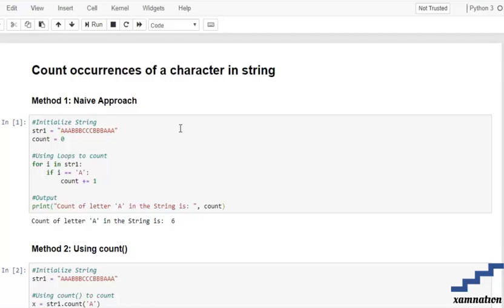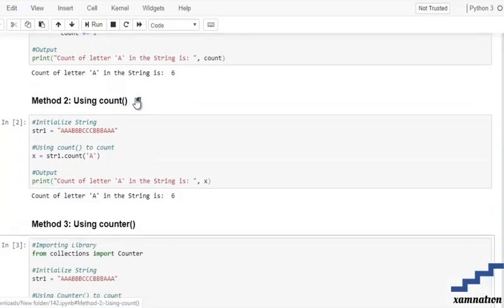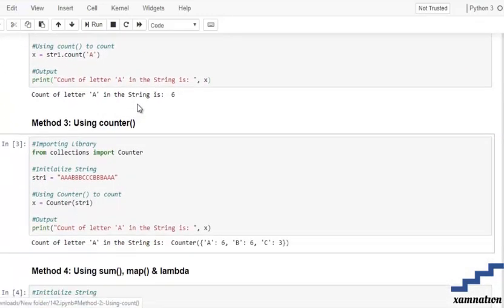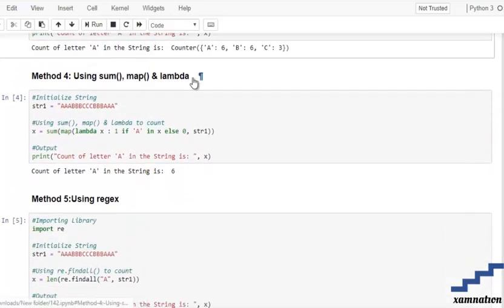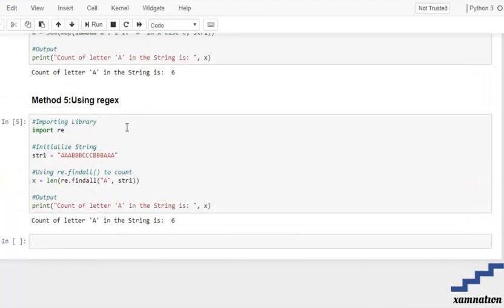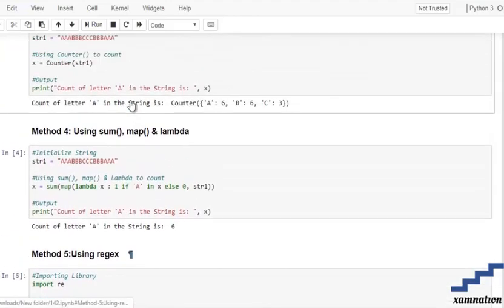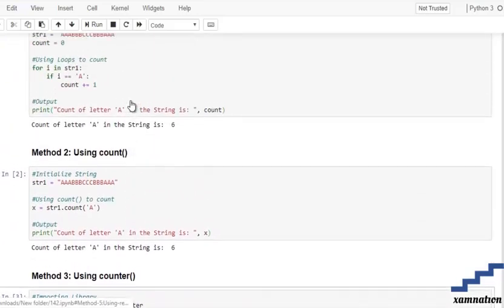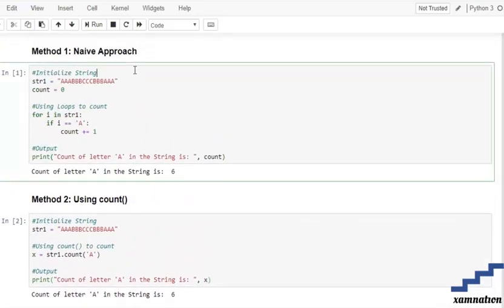How to count occurences of a character in string-using Naive Approach